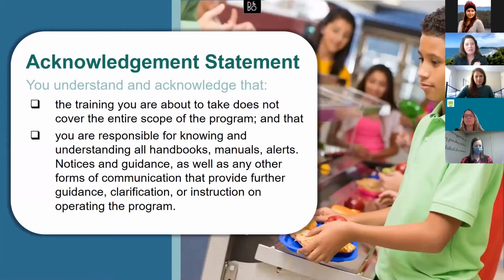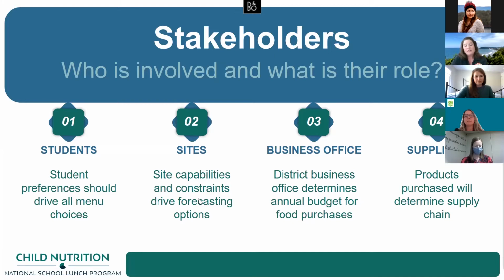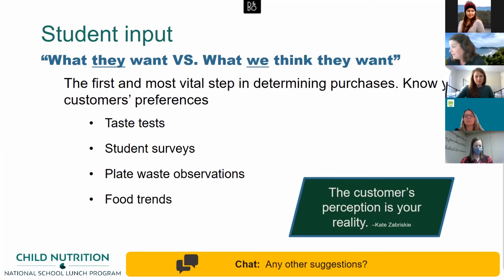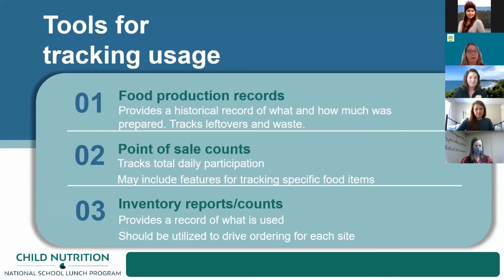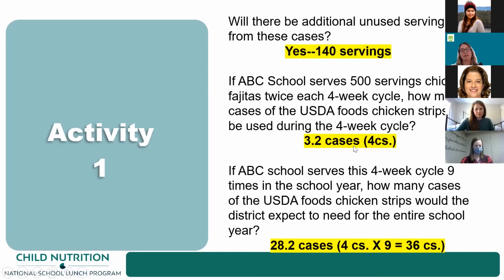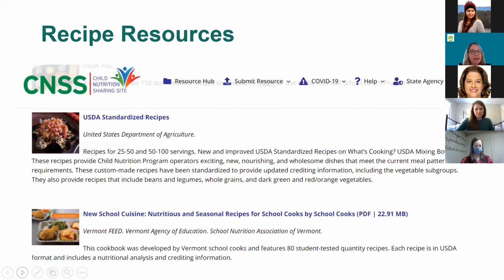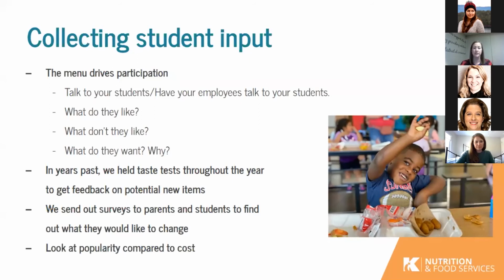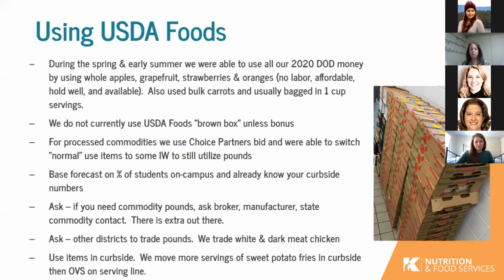Functional Forecasting and Menu Planning